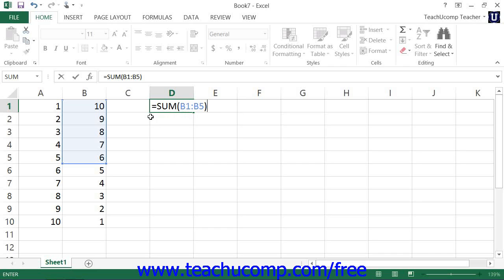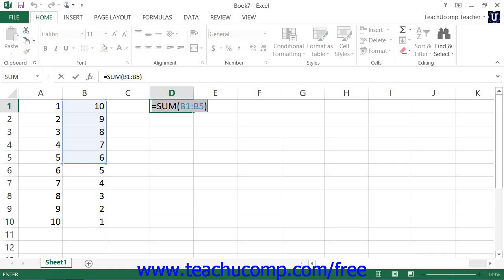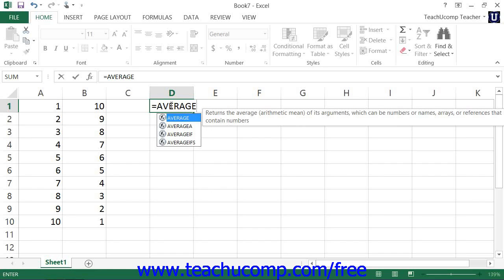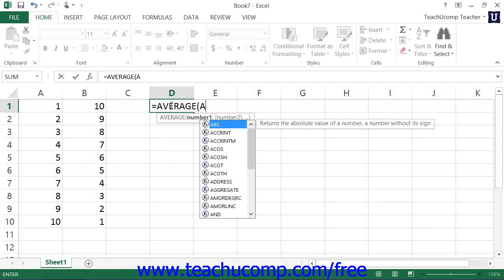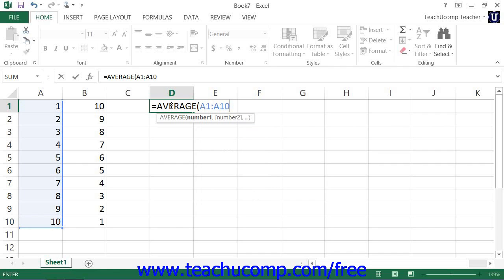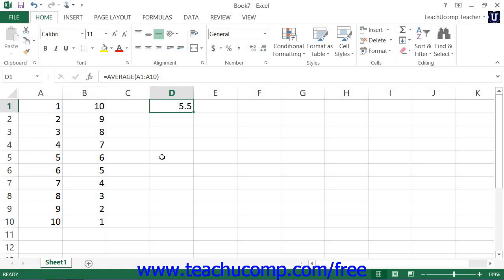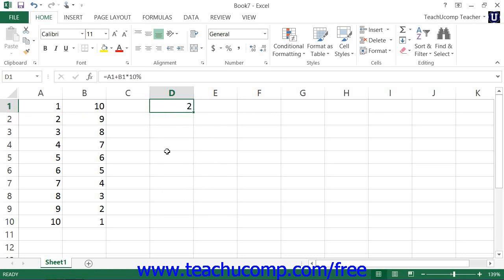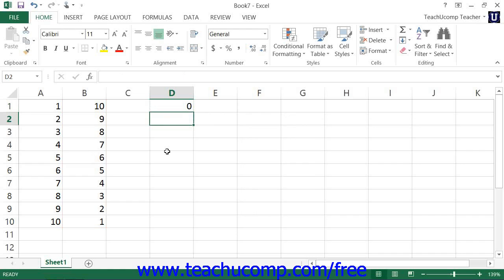Excel 2013 Tutorial Writing Formulas Microsoft Training Lesson 4.3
Learn how to write formulas in Microsoft Excel A clip from Mastering Excel Made Easy v. 2013. - the most comprehensive Excel tutorial available. Visit us today!